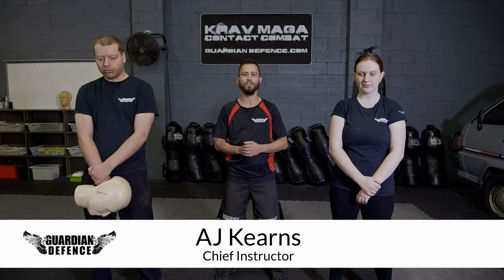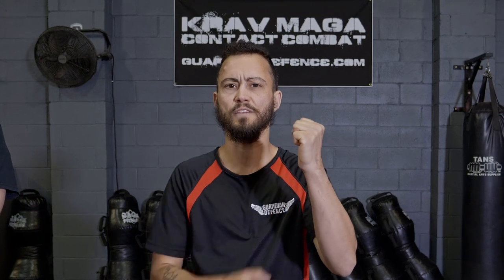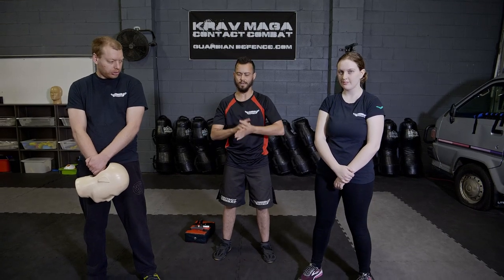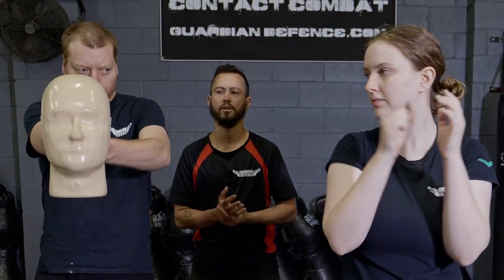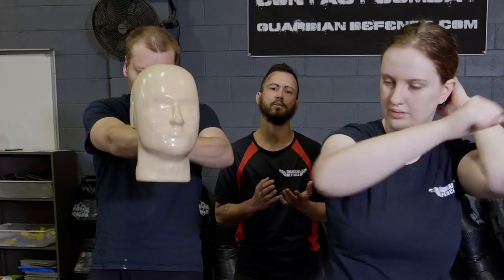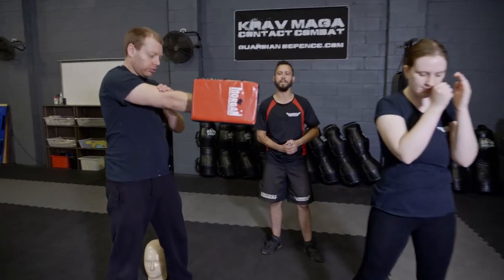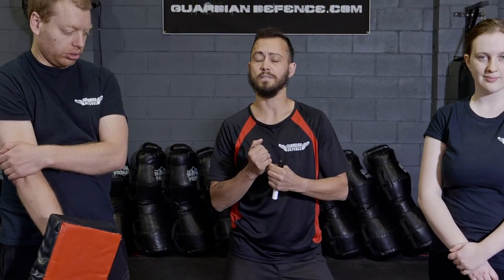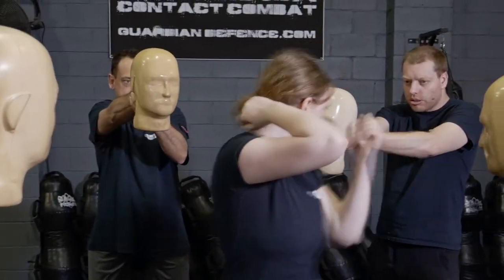Self Defence | Krav Maga | Hammer Fist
One of a series of instructional videos with Guardian Defence based in Brunswick, Melbourne.

This one is about using a hammerfist, a quick and versatile defensive attack to buy you just enough time to slip away.

AJ Kearns, the Chief Instructor at Guardian Defence, is passionate about teaching people how to defend themselves using practical techniques that can be learned quickly and become effective as quickly as possible. His training methodology helps to give his students confidence that they can actually do what they need to if they should ever be confronted by a threatening situation.

The gym offers a range of training programs, ranging from boxing, Krav Maga, and even Parkour.

And why Parkour? Well, self defence is really about getting home safely, so why not make a run for it if you can? :)